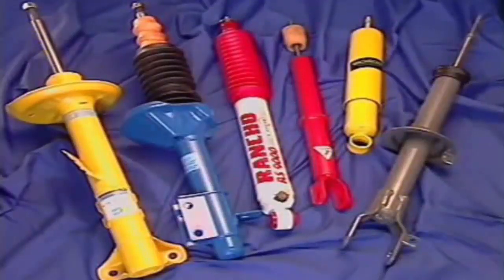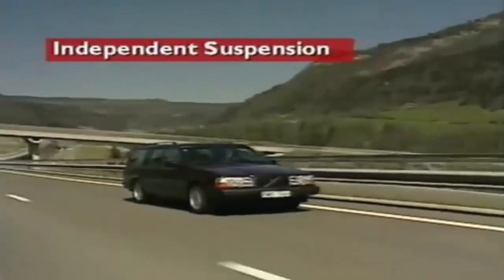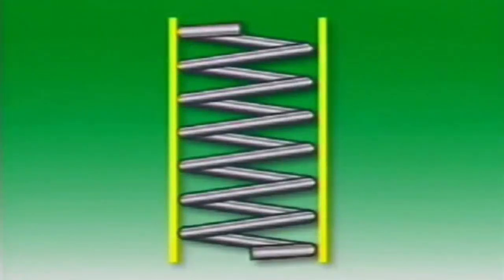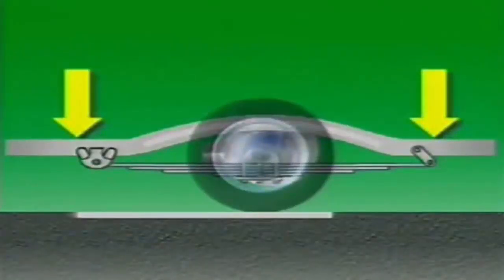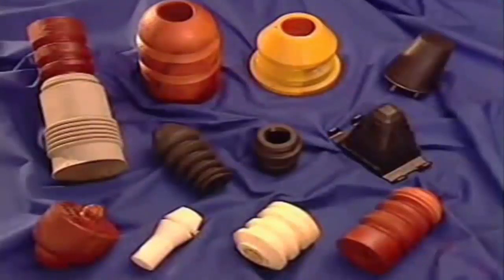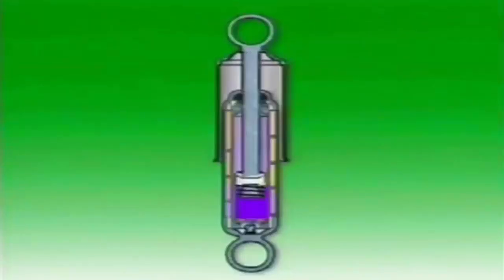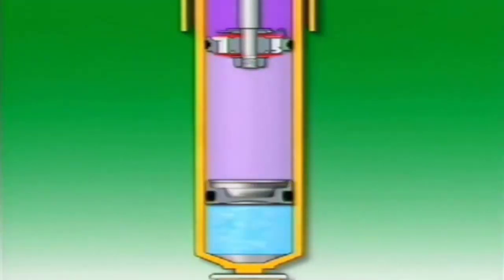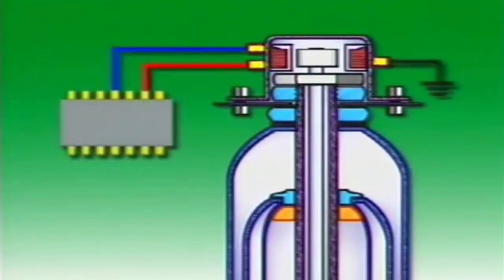เทคโนโลยีระบบช่วงล่างรถยนต์ และ ส่วนประกอบ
แสดงหลักการทำงานของระบบช่วงล่างและส่วนประกอบ (Suspension System and Components) สำหรับรถยนต์